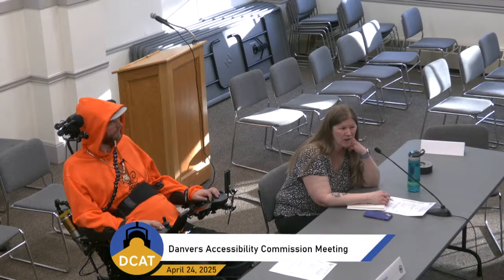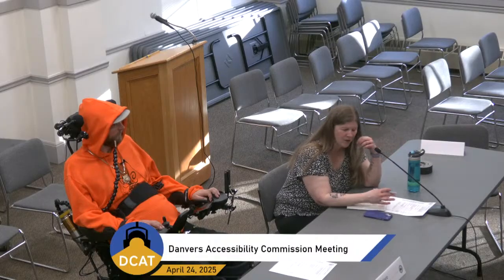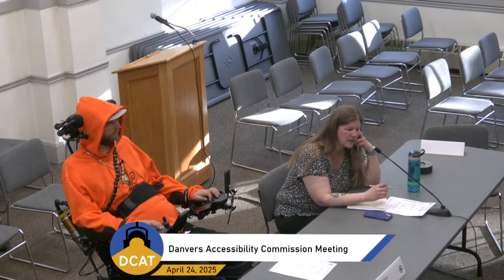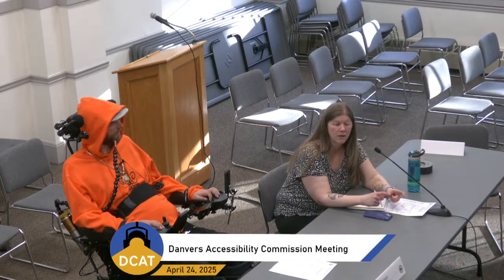Danvers Accessibility Commission Meeting - 4/24/25